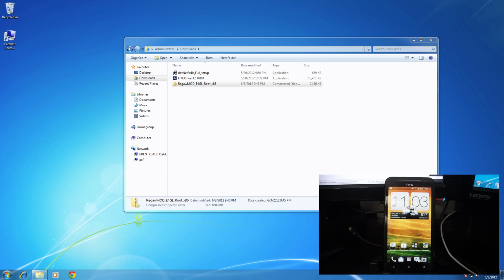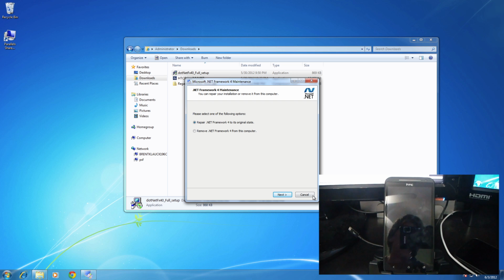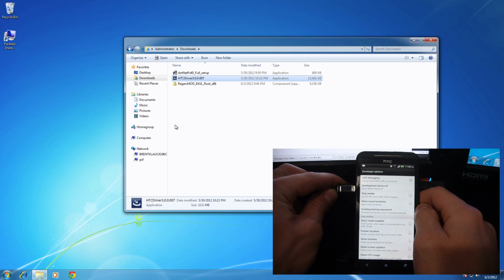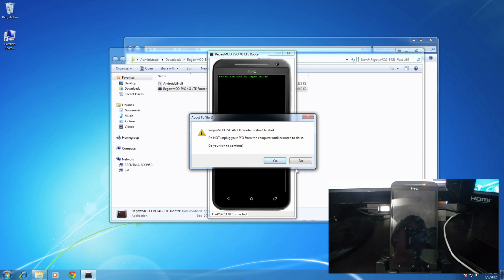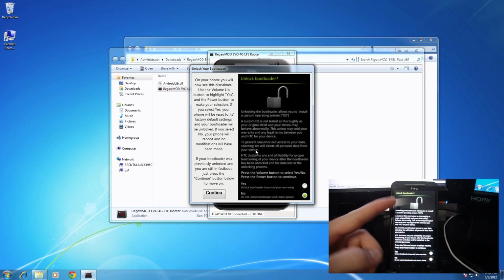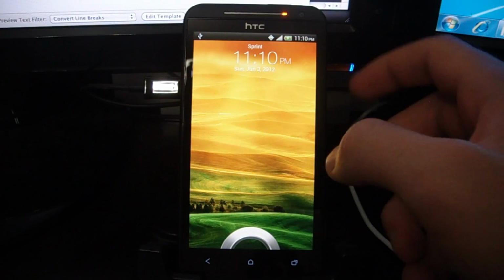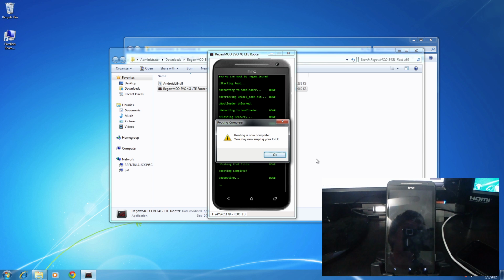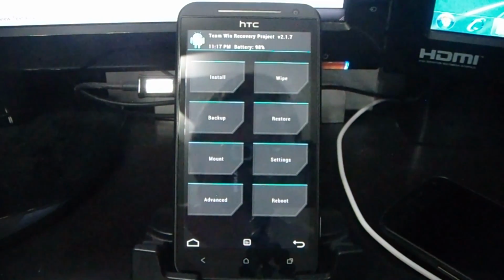How to Root the HTC EVO 4G LTE Automatically!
I've been working with regaw_leinad on XDA to create a better rooting method for the recently released HTC EVO 4G LTE. For all my past rooting tutorials, the actual rooting method was already developed, after which I make a video walkthrough of how to do it. This is the first time I've worked closely with a developer to bring a great root method to the masses. I've been good friends with regaw_leinad since his days back on the CDMA Hero and wouldn't trust anyone more to bring a well developed rooter to the community.

Without further ado, here is my tutorial for how to root the EVO 4G LTE.